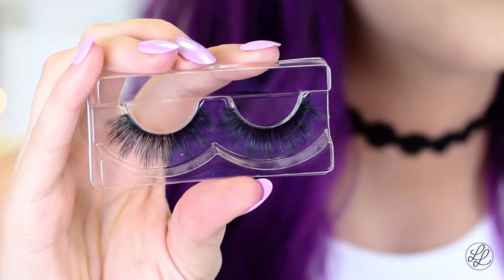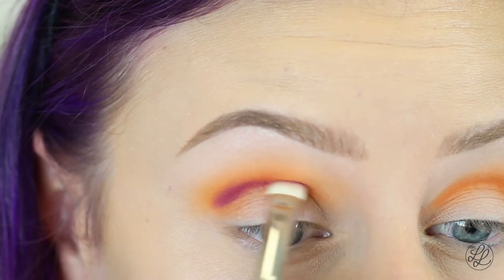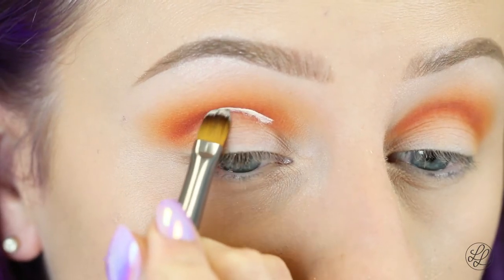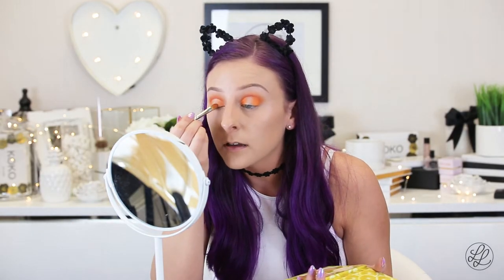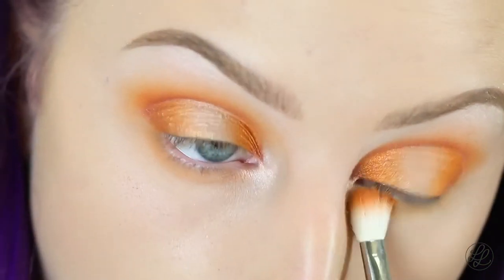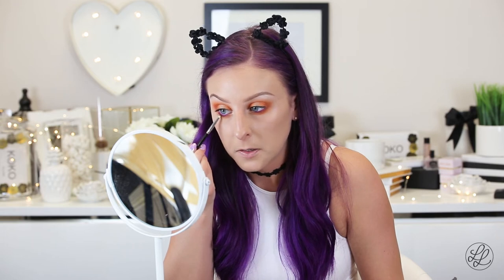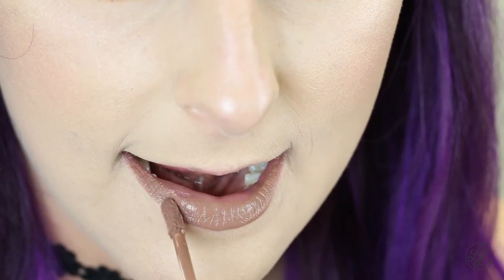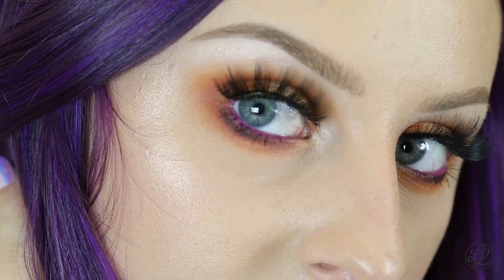Lena Lashes I Shop the Look with beccaboo318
Lena Lashes invited @beccaboo318 to New Orleans to try out our newest products!

More Matte Than Matte Liquid Lipstick in the shade 'Luca'(RELEASING THIS MONTH)